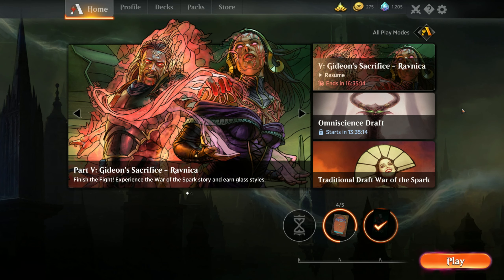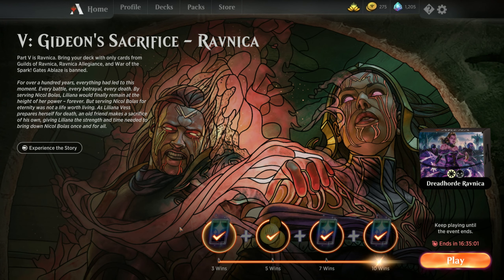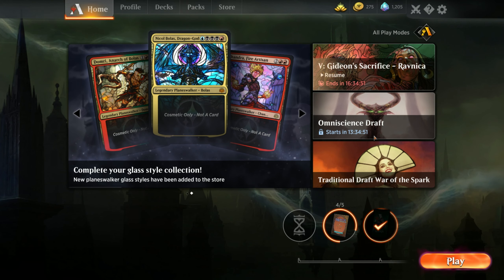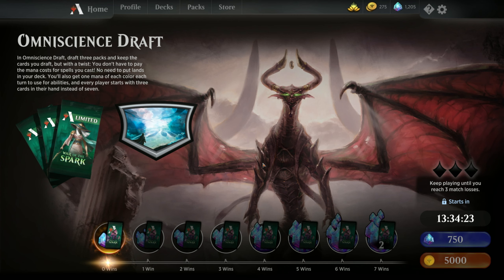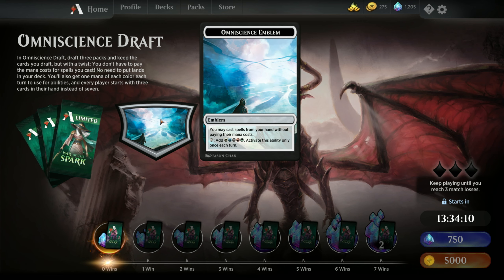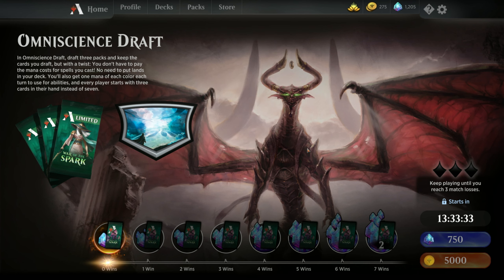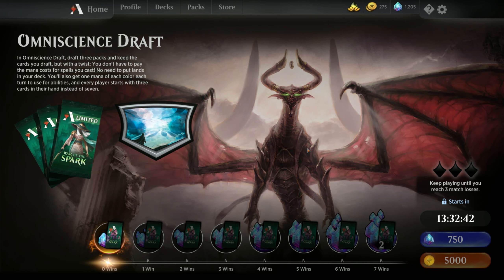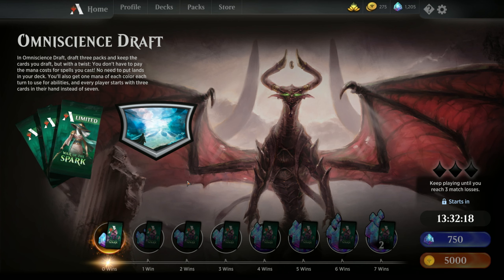Arena Update June 2019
A new draft variant is coming tomorrow, June 28th 2019. I just wanted to do a quick video on it because I think it looks neat.